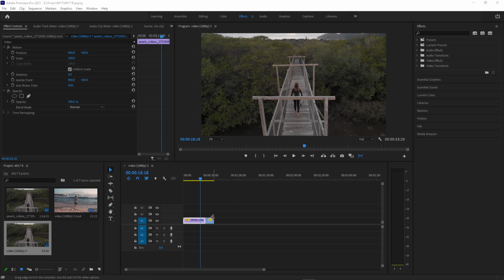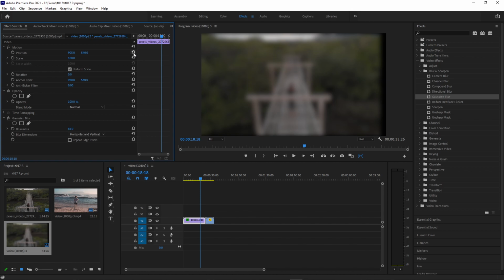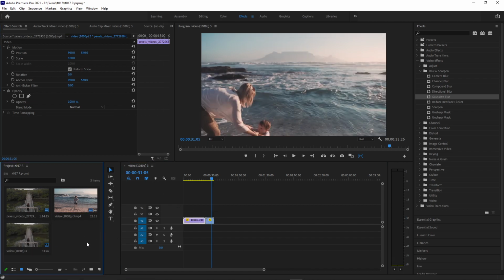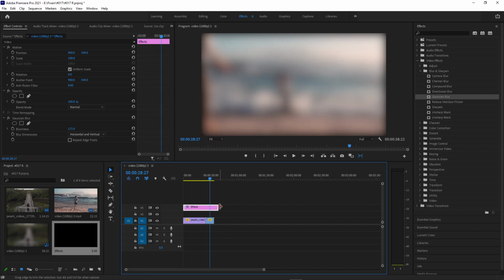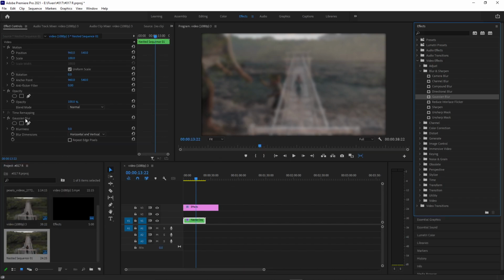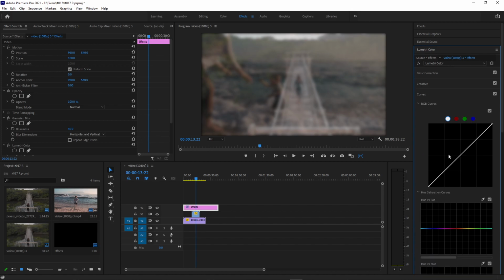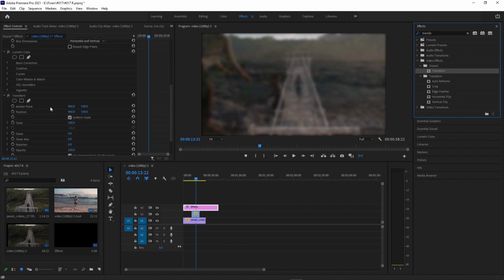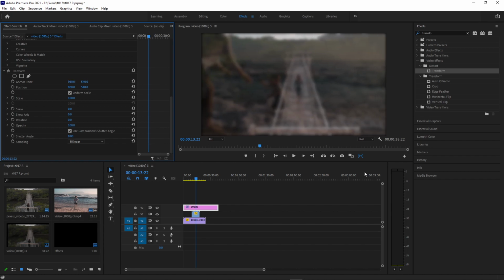Adobe Premiere Pro CC: The Power of Adjustment Layers Tutorial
In this Adobe Premiere Pro CC tutorial, you'll discover the incredible power of adjustment layers and how they can revolutionize your video editing workflow. Adjustment layers allow you to apply effects, color corrections, and adjustments to multiple clips simultaneously, saving you time and effort. Learn how to create, manipulate, and leverage adjustment layers to enhance the visual impact of your videos and maintain consistency throughout your project. Whether you're a beginner or an experienced editor, this tutorial will equip you with valuable techniques to take your video editing skills to the next level.